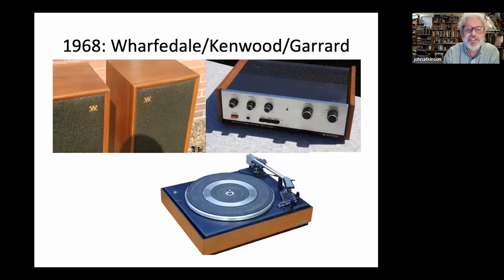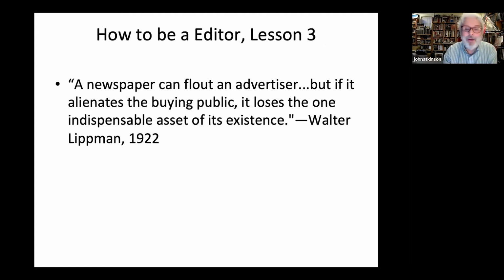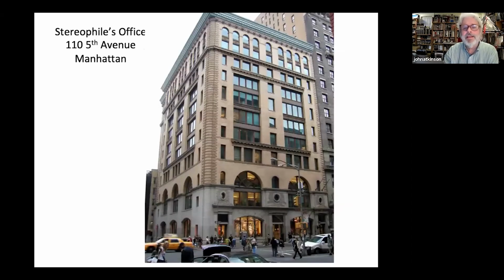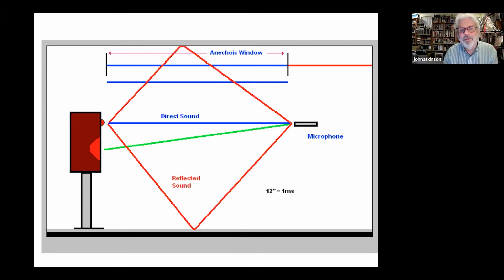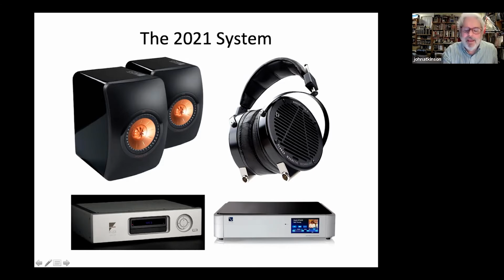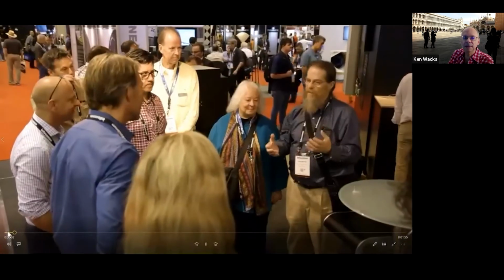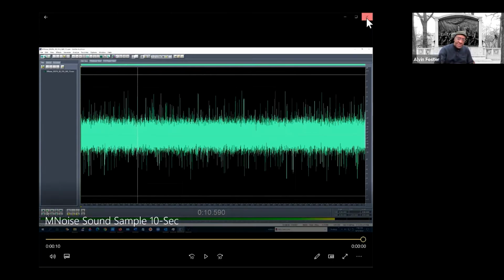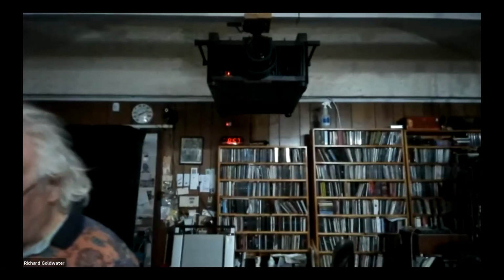Meeting 4/18/2021 - Feat Guest: John Atkinson, past editor of Stereophile & current Technical Editor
Topic: Audio After 55 Years as an Audiophile & Measuring Audio Equipment.